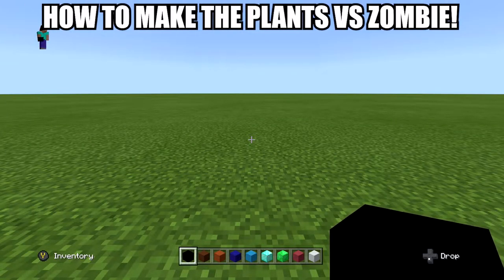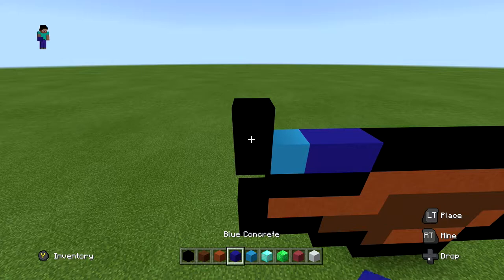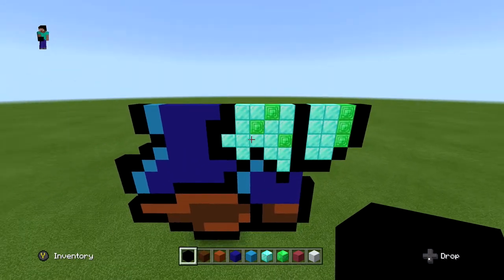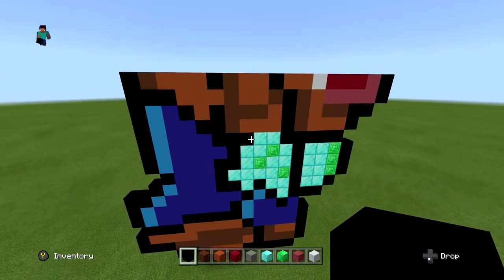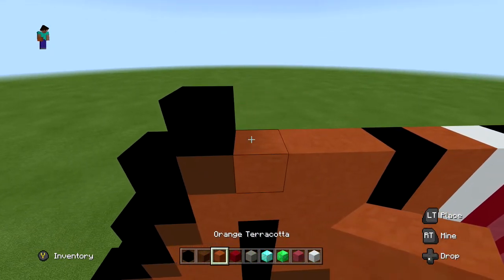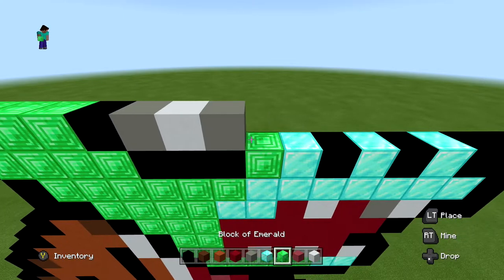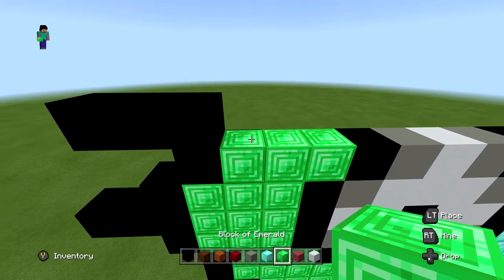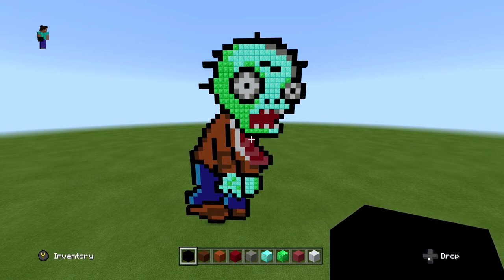Minecraft: How To Build The Zombie From Plants Vs Zombies Tutorial!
102% 154K/150K

In this video, I show you how to build the zombie from plants vs zombies in Minecraft.